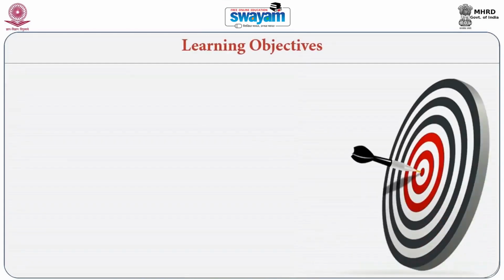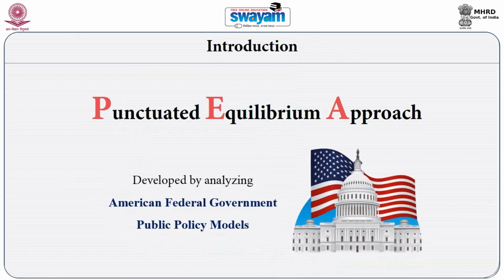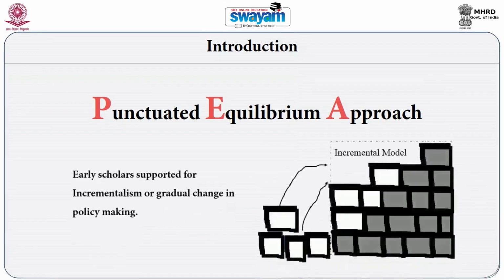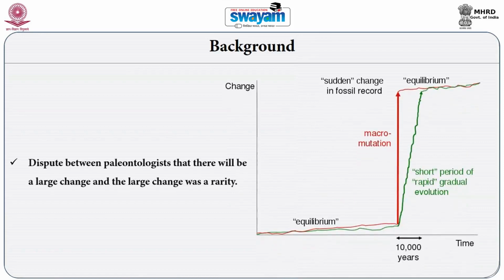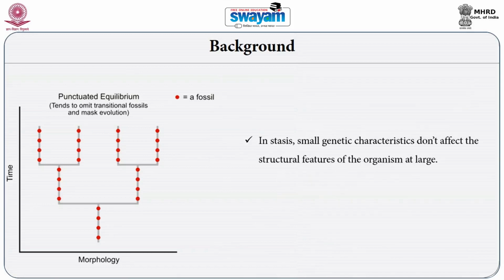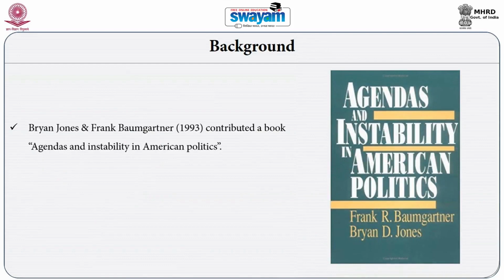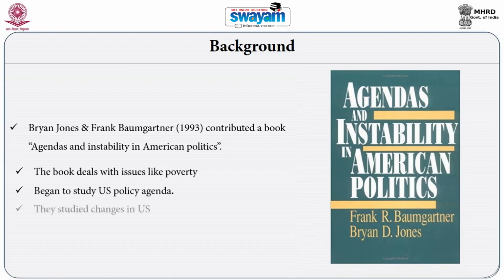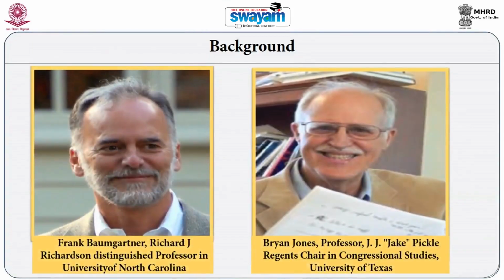W3L2- Punctuated Equilibrium Approach- Part 1